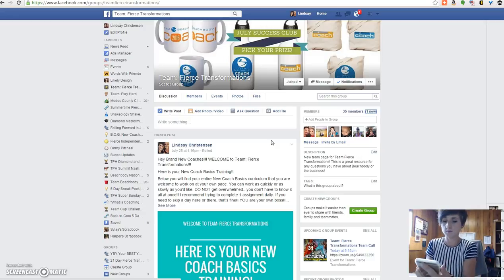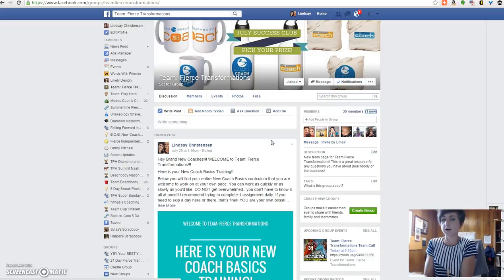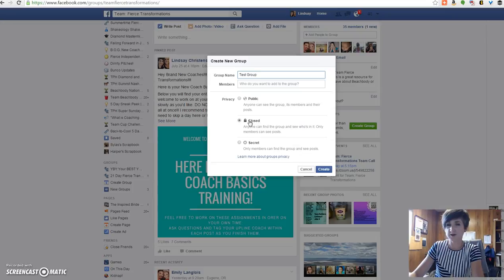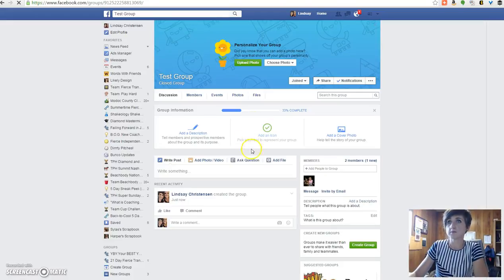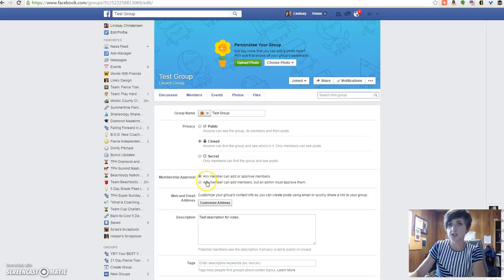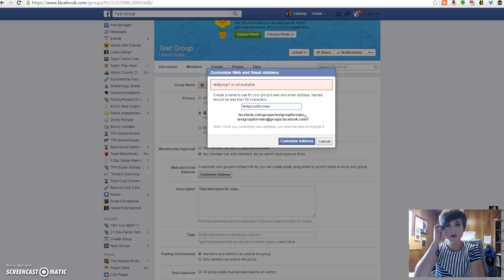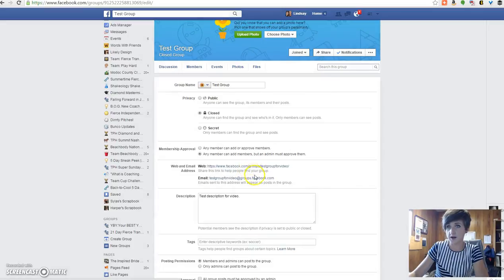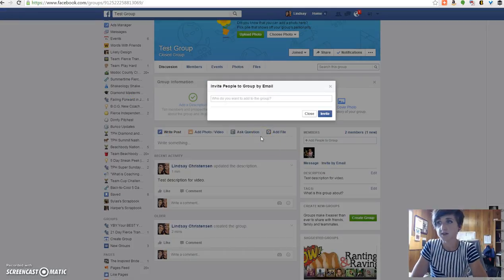How to Create a Challenge Group on Facebook